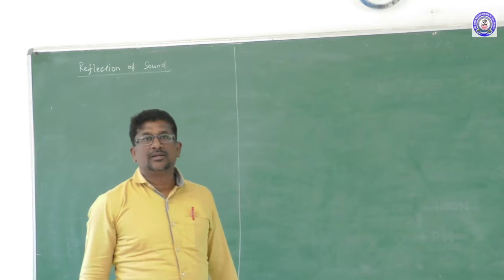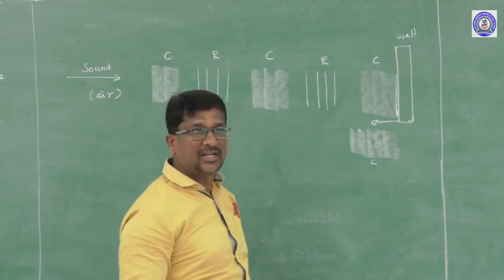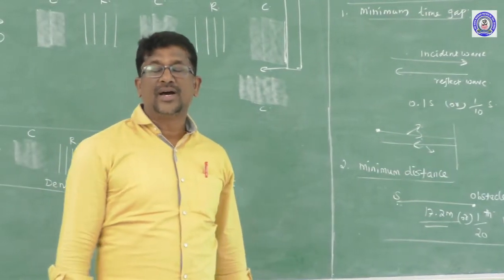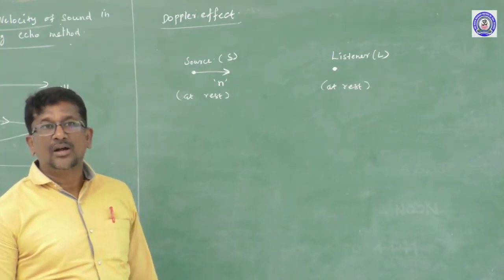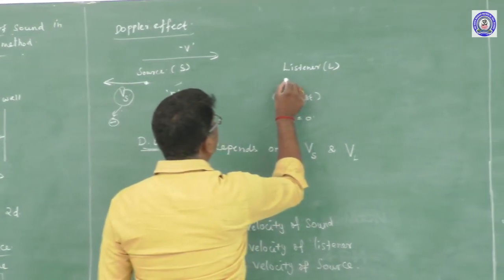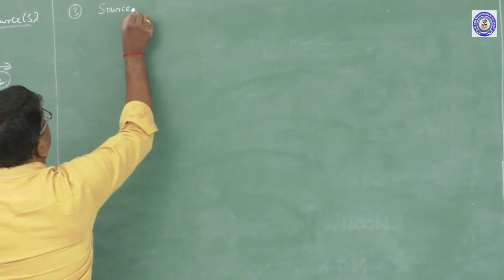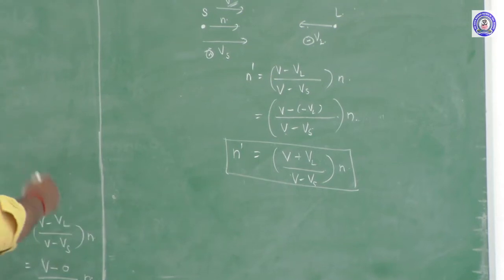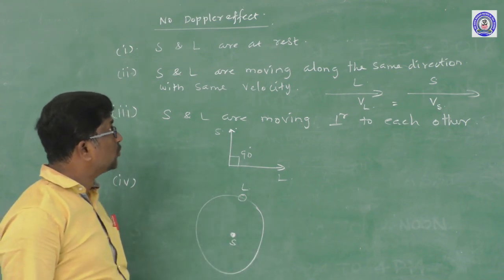10 TH STD Physics- R.RAVI KUMAR [PART-2]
10 TH STD Physics-  R.RAVI KUMAR [PART-2]